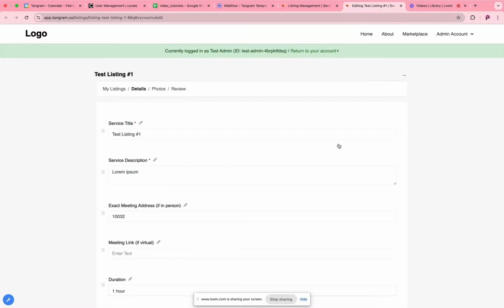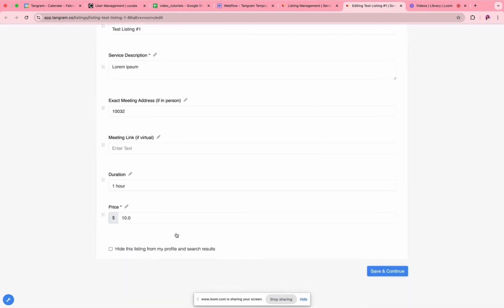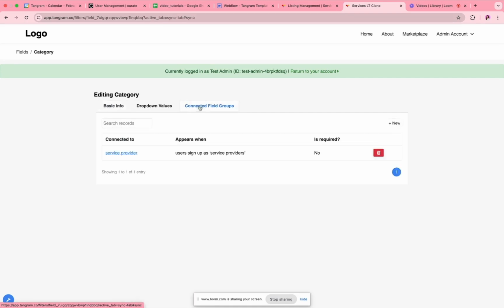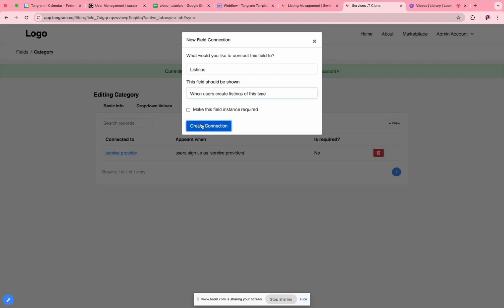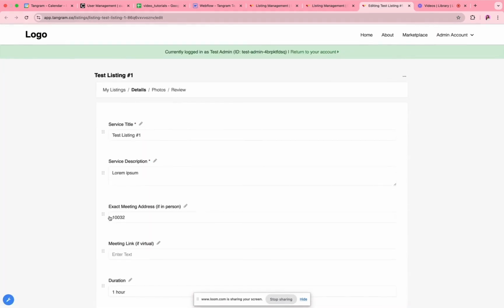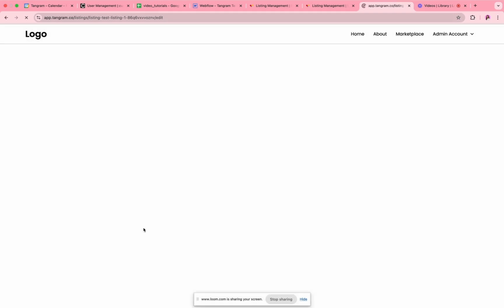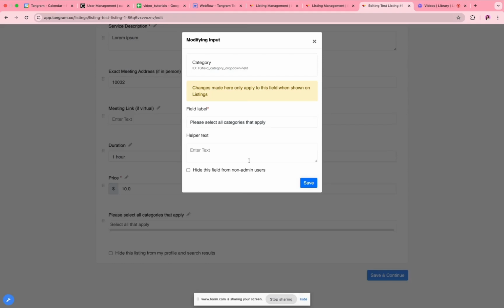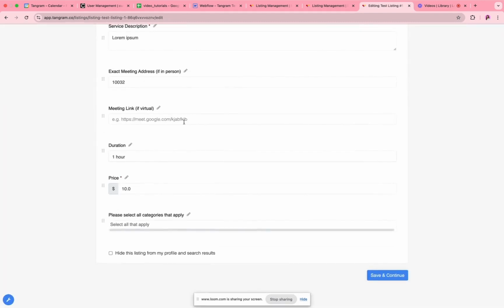How to change listing creation form fields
To customize listing creation forms in Tangram, follow these steps:

1) Create or Select a Field:
Go to the fields table in the admin account.Check if the desired field (e.g., category dropdown) already exists.If not, create a new field.

2) Connect the Field to a Listing Type:
Attach the field to the relevant listing type (e.g., service listings).Choose whether the field is optional or required before saving.

3) Modify the Form Layout:
As an admin, you can reorder fields via drag-and-drop on the edit page.Customize labels (e.g., change "Category" to "Select all categories that apply").Add helper text (a small question mark tooltip) for additional guidance.Adjust placeholder text (e.g., for a meeting link field: "

These changes help tailor the listing creation experience for users.